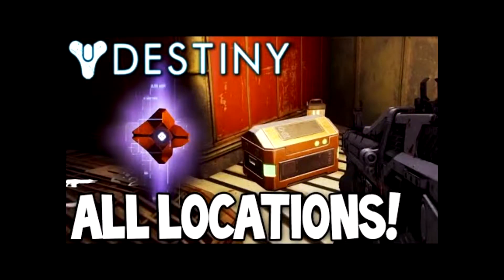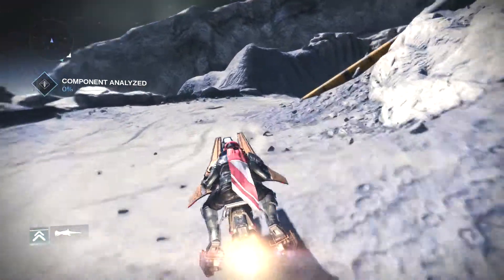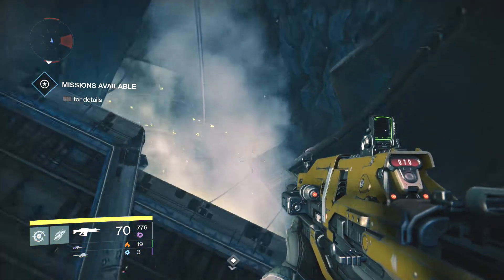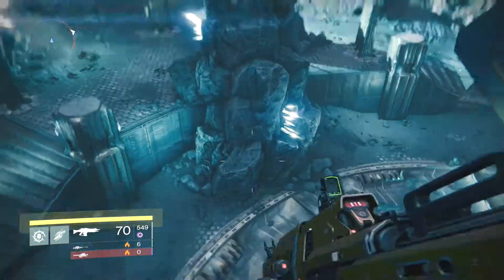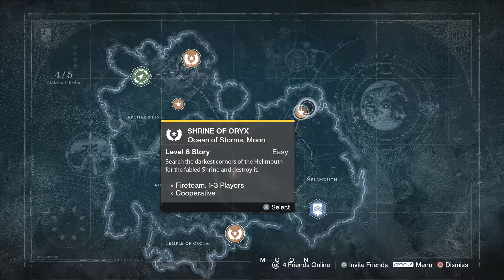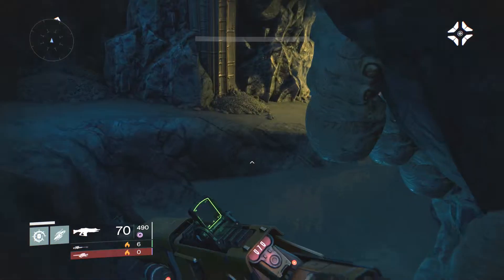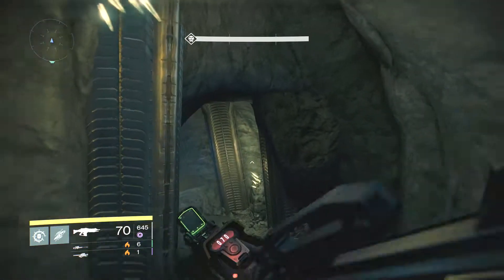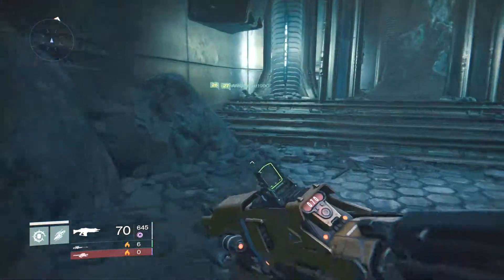Destiny: Moon - All Dead Ghost and Gold Chest Locations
Guide for how to find all Gold Chest and Dead Ghost on Moon!
There are 9 dead ghosts to find on the Moon!

#1 - Ghost Fargment: Moon - 0:28
#2 - Ghost Fargment: Hive - 1:05
#3 - Ghost Fargment: Darkness 2 - 2:06
#4 - Ghost Fargment: The Ocean of Storms - 2:23
#5 - Ghost Fargment: Warlock 2 - 3:44
#6 - Ghost Fargment: The Traveler - 6:32
#7 - Ghost Fargment: Dead Orbit - 8:00
#8 - Ghost Fargment: Mercury - 8:52
#9 - Ghost Fargment: Saturn - 9:18